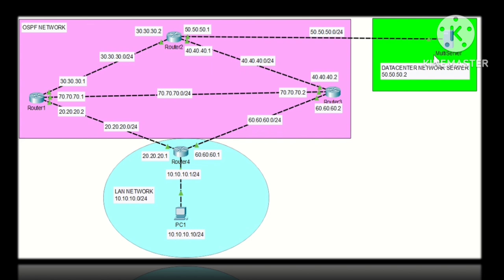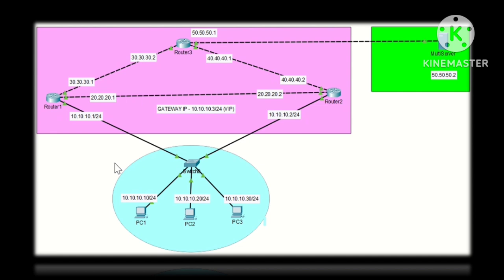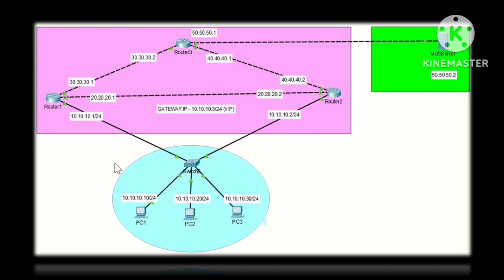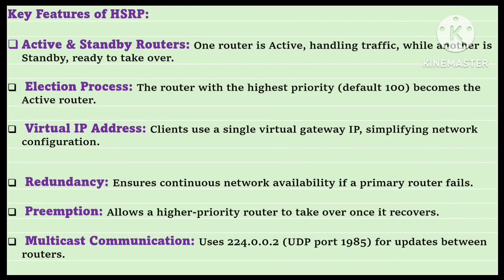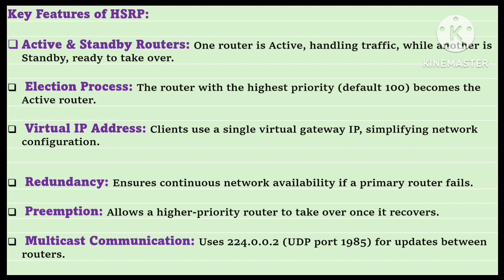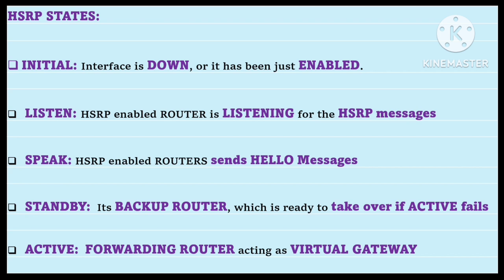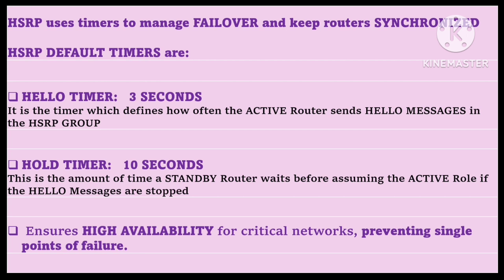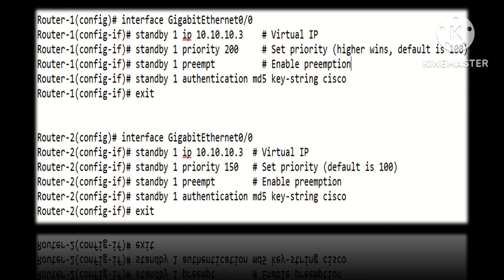# FHRP - Part-1 HSRP Overview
This video helps you to gain a basic idea of one of the FHRP types called HSRP and the scope of this PART-1 is to provide a quick overview on HSRP protocol. This Part-1 sections includes What is HSRP, Why do we need HSRP, HSRP states, HSRP timers & Election process are discussed quickly here.